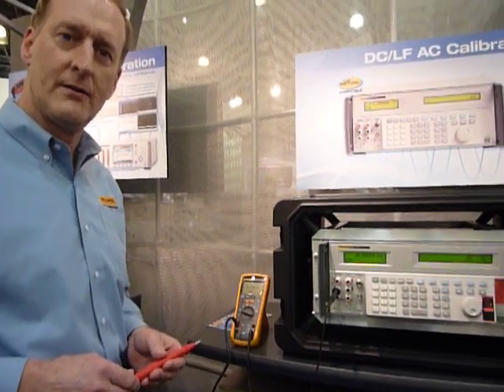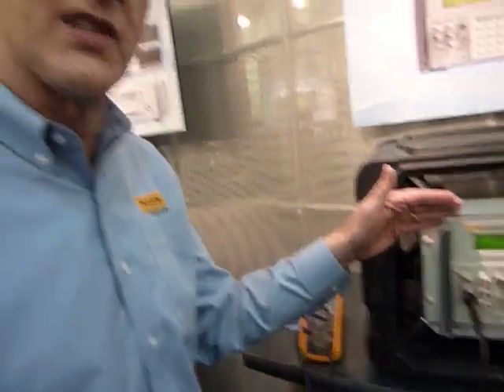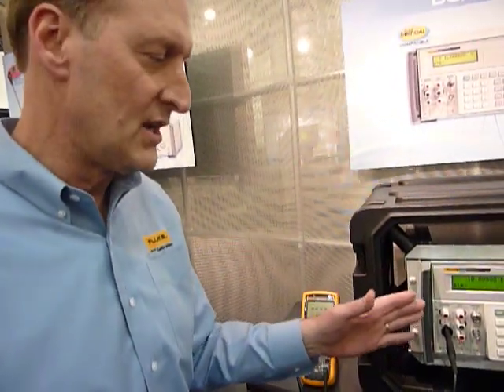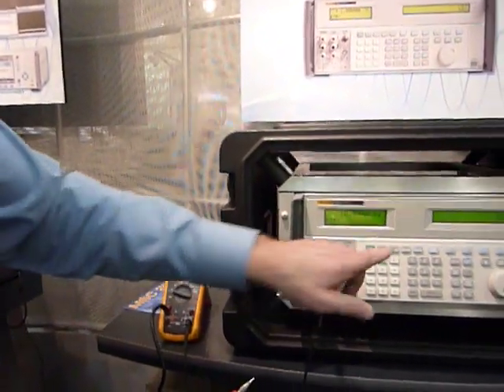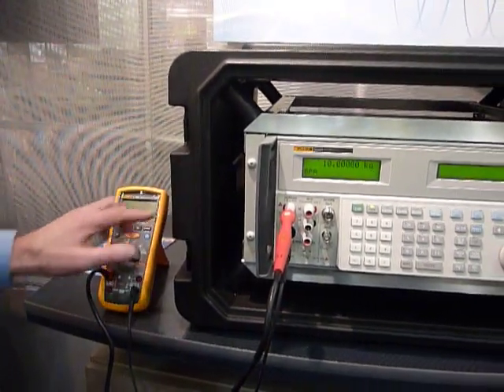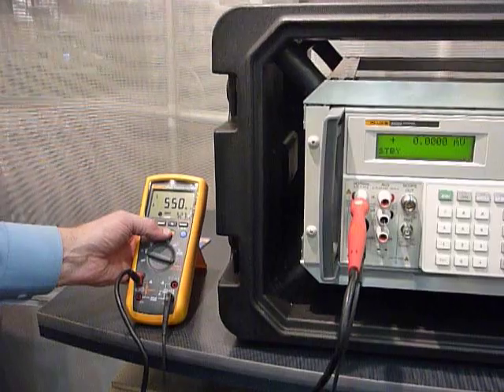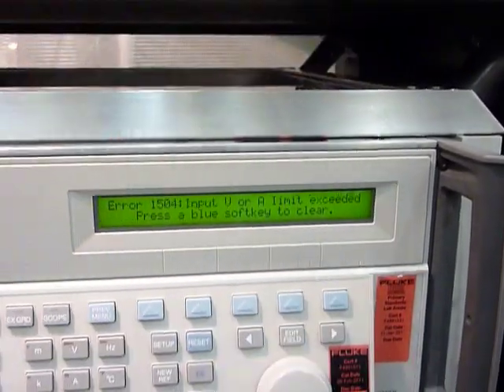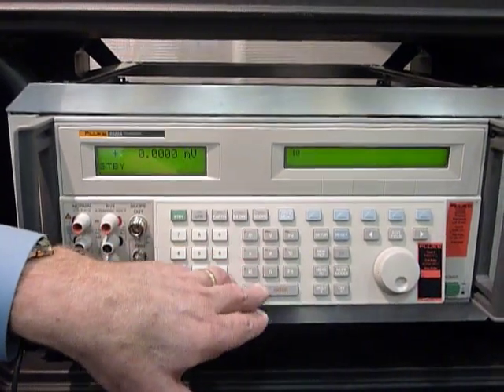MSC2011_Fluke.MOV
Demo of how the Fluke 5520A Multifunction Calibrator has protection against accidental voltages at it terminals. Seen at the 2011 Measurement Science Conference, Pasadena, CA.